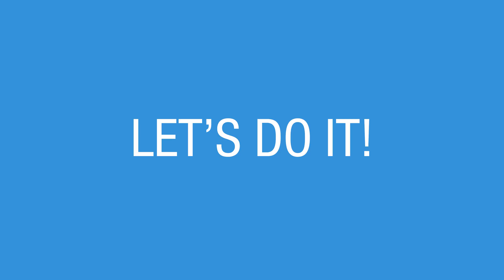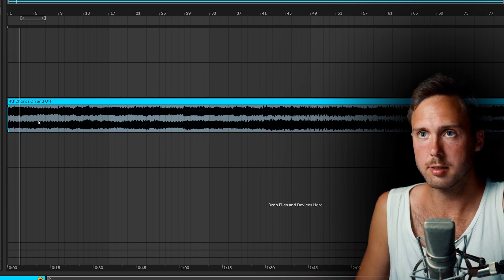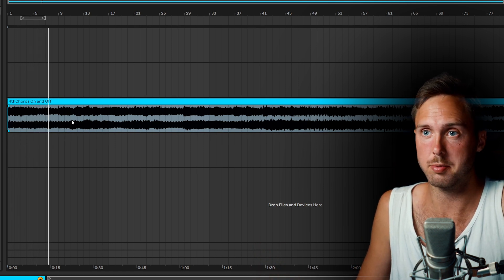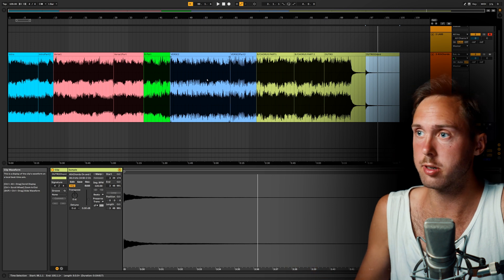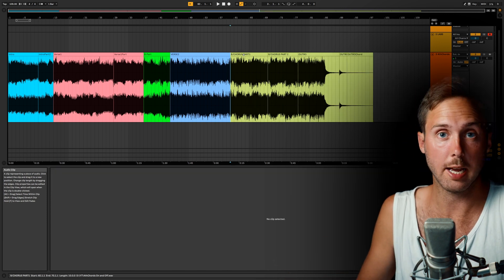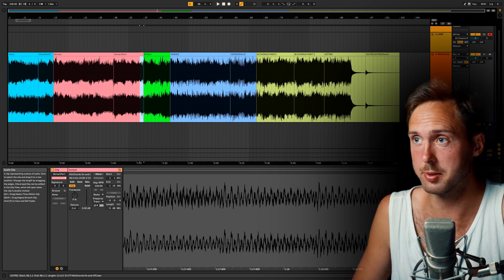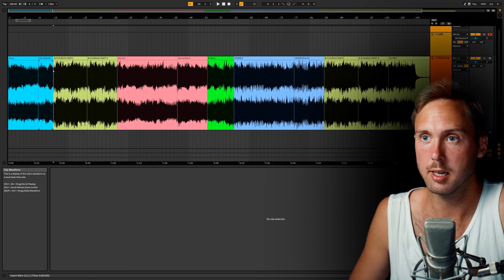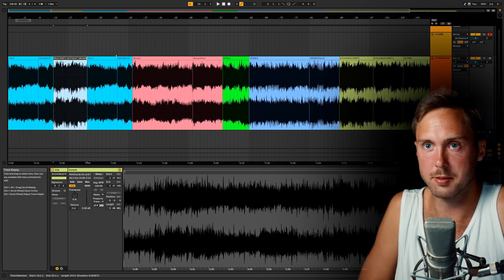How To Easily Rearrange Your Forms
Gear:
Røde NT2-A With A Thiersch M7 Capsule
Neumann U87
Electro Voice RE20
Shure SM7b
Beyerdynamic M201TG
2 x AKG C414 B-ULS
SONY A7S II
RØDE VideoMicro
Pro JK® MIC-J 044 Lavalier
DIY PC: AMD Ryzen
Fender Musicmaster
Fernandes Telecaster
Custom Handmade Fender Vibrolux Amp
RME FIREFACE 800 + Babyface Pro

ME: Johan Ransby Granberg